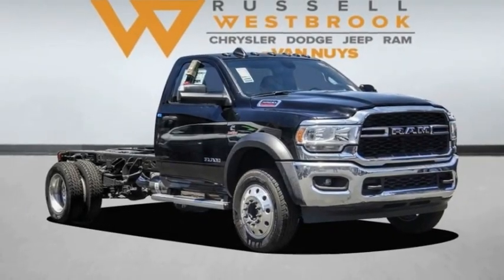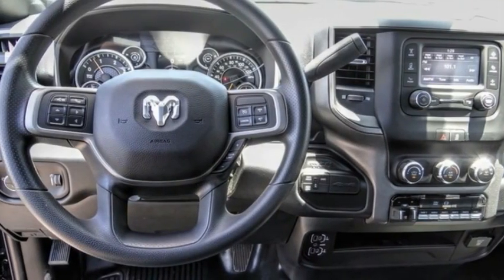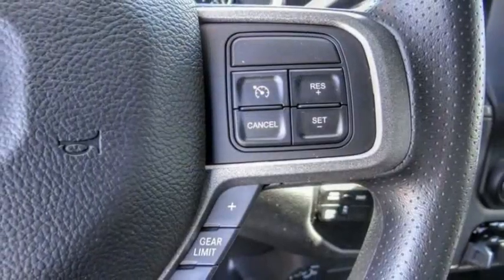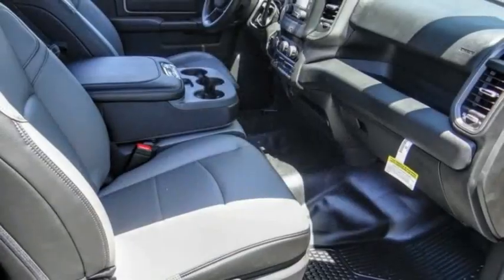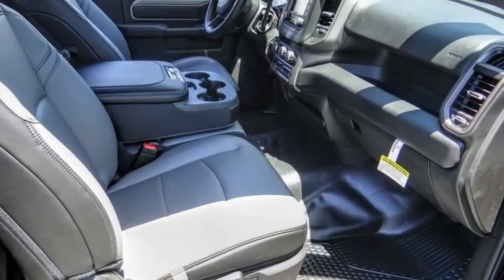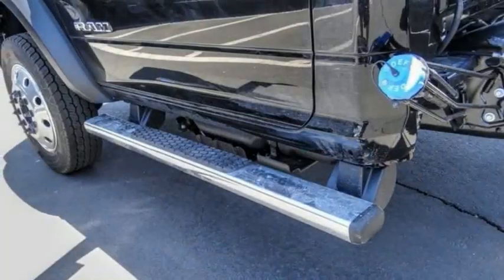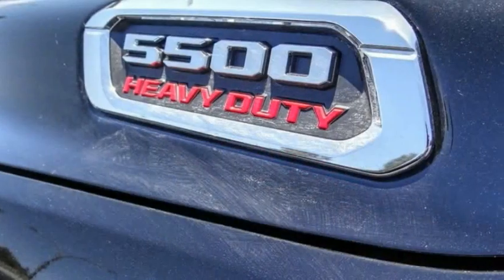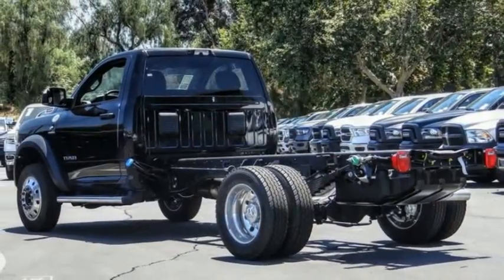2022 Ram 5500 Chassis Cab VAN NUYS LOS ANGELES SAN FERNANDO VALENCIA CANOGA PARK RM23898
2022 Ram 5500 Chassis Cab Tradesman 4x4 Reg Cab 84 CA 168.5 WB

RUSSELL WESTBROOK CHRYSLER DODGE JEEP RAM PROUDLY SERVICING VAN NUYS, LOS ANGELES, SAN FERNANDO, VALENCIA, CANOGA PARK, & SURROUNDING SOUTHERN CALIFORNIA LOCATIONS. THIS BLACK 2022 Ram 5500 CHASSIS CAB IS EQUIPPED WITH A Cummins 6.7L I6 Turbodiesel, AUTOMATIC TRANSMISSION, AND RECEIVES AN ESTIMATED . CONTACT RUSSELL WESTBROOK CHRYSLER DODGE JEEP RAM OF VAN NUYS TO SCHEDULE A TEST DRIVE AND TAKE THIS 2022 Ram 5500 CHASSIS CAB HOME TODAY, OR VISIT OUR SHOWROOM CONVENIENTLY LOCATED AT 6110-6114 VAN NUYS BLVD VAN NUYS, CA 91401. STOCK #: RM23898 | 2022 Ram 5500 Chassis Cab Tradesman 4x4 Reg Cab 84 CA 168.5 WB 2022 Ram 5500 CHASSIS CAB Tradesman 4x4 Reg Cab 84 CA 168.5 WB Russell Westbrook Chrysler Dodge Jeep Ram of Van Nuys is driven and focused to ensure the highest customer satisfaction. A team above all, but above all a team. STOCK #: RM23898 | VIN: 3C7WRNBLXNG291097 | 2022 Ram 5500 Chassis Cab Tradesman 4x4 Reg Cab 84 CA 168.5 WB Russell Westbrook CDJR of Van Nuys